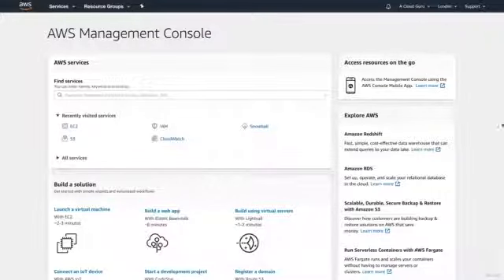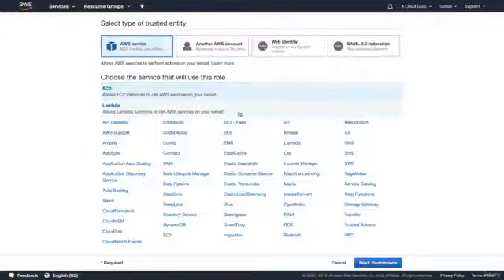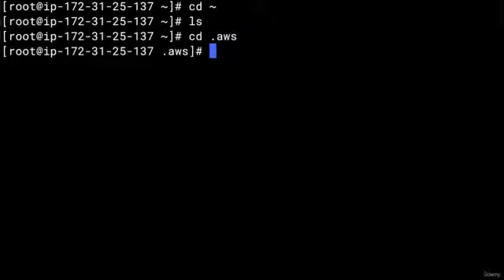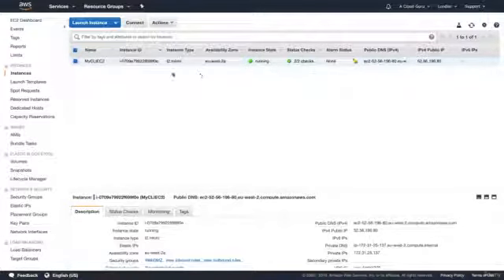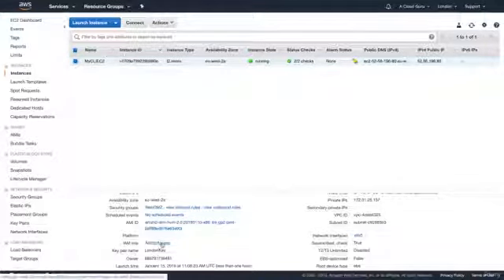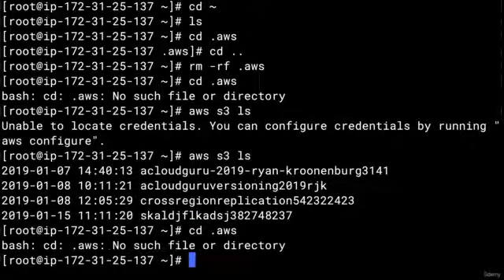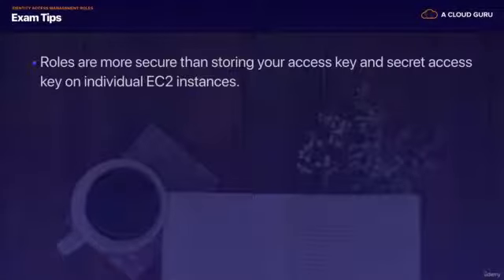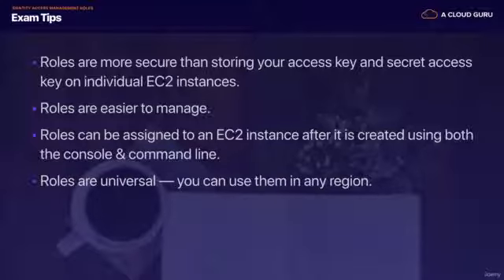AWS Certified Solutions Architect - Associate 2021 | AWS Using IAM Roles With EC2 LEC #49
[{(Owner information)}]

From: Lahore.